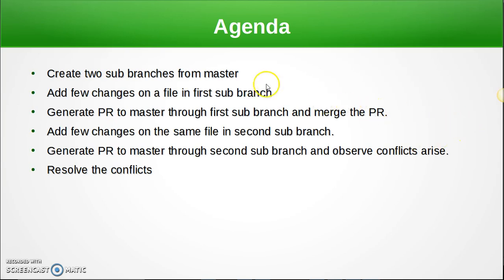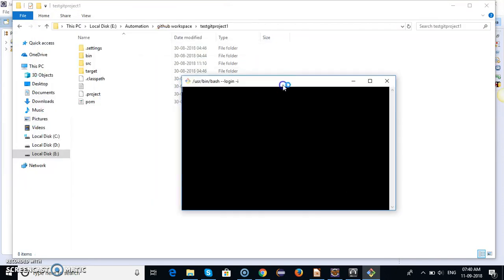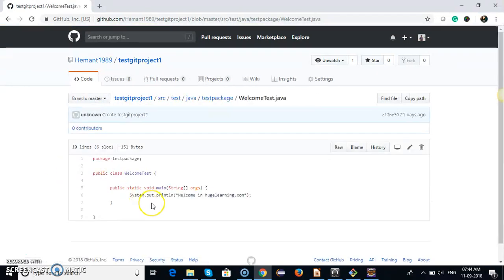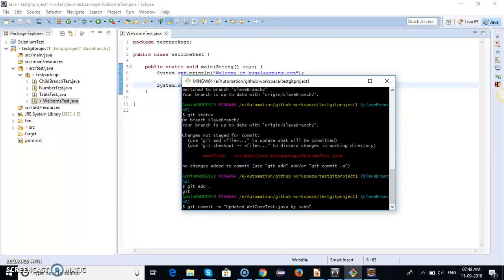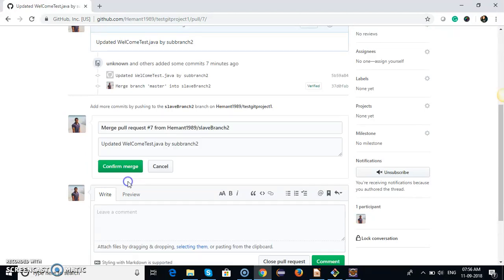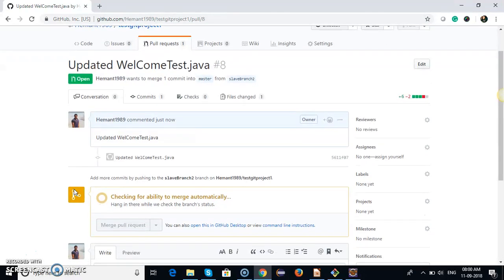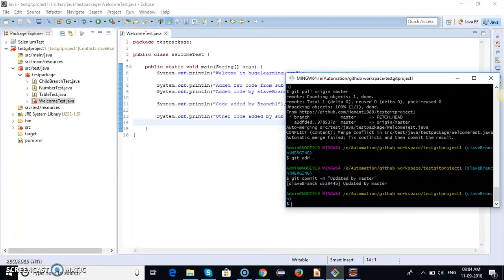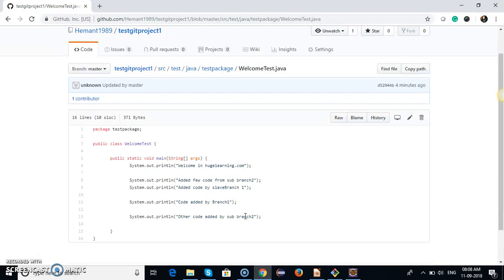Github Tutorials - 3. How to resolve conflicts in Github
GitHub Tutorials – Part 3 🔥

In this video, you’ll learn how to resolve merge conflicts in GitHub step by step with a real-world example.

Merge conflicts are very common when multiple developers work on the same codebase. This tutorial explains why conflicts happen and how to fix them safely using GitHub and Git.

🔹 What you’ll learn in this video:
What is a merge conflict in GitHub
Common reasons for merge conflicts
How to identify conflicts in GitHub
How to resolve conflicts using GitHub UI
Best practices to avoid conflicts in the future

📌 Series: GitHub Tutorials
📌 Episode: 3
This video is ideal for beginners, working professionals, and interview preparation.